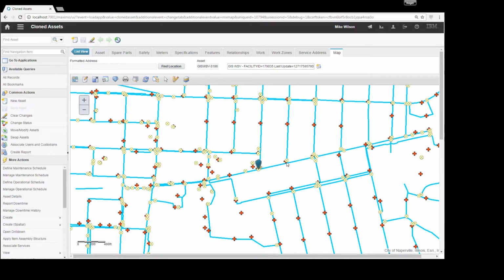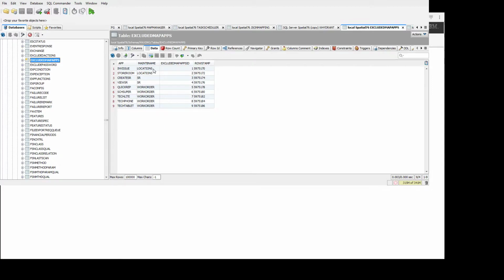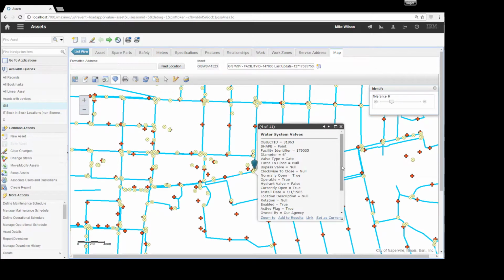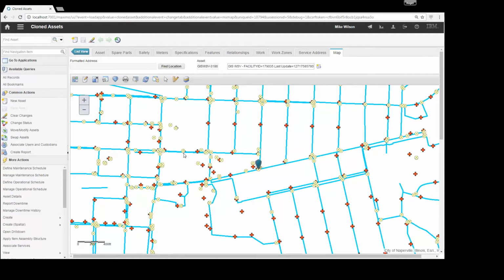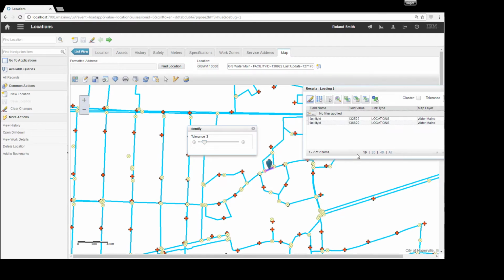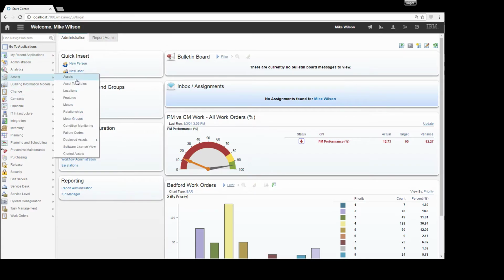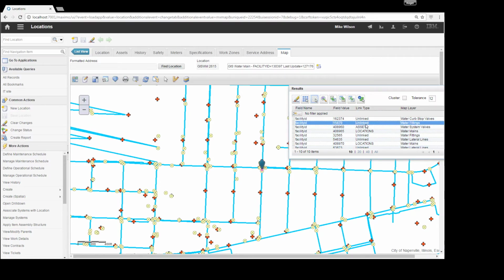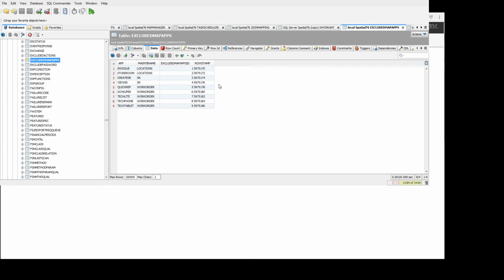LBS TTEC Spatial Map set as current